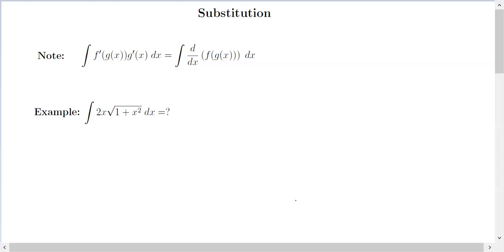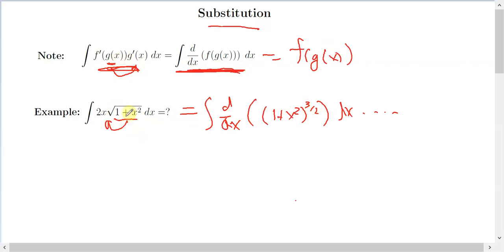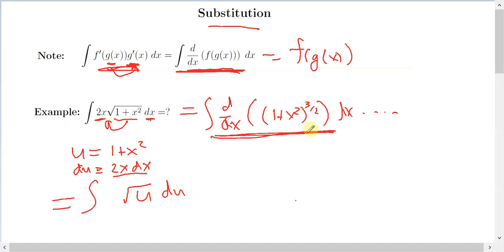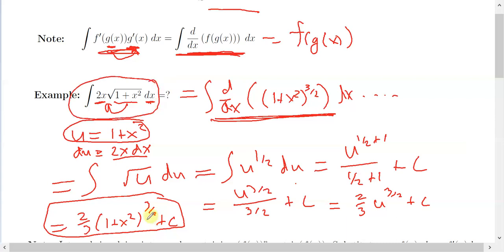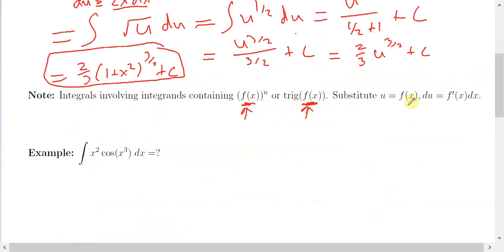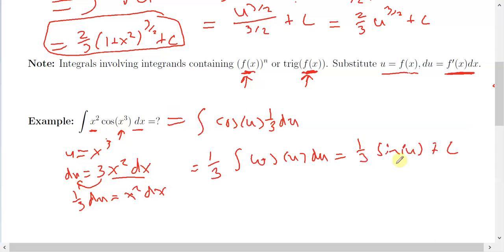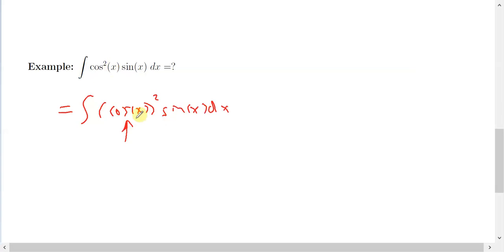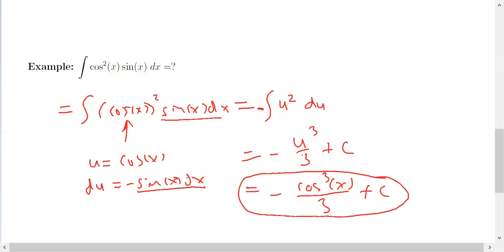Substitution Using the Power and Trigonometric Rules